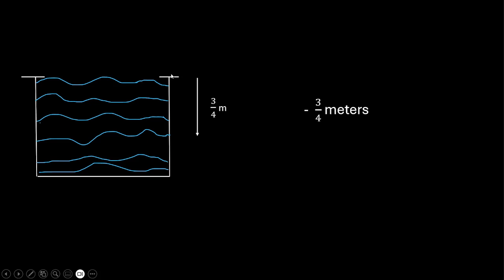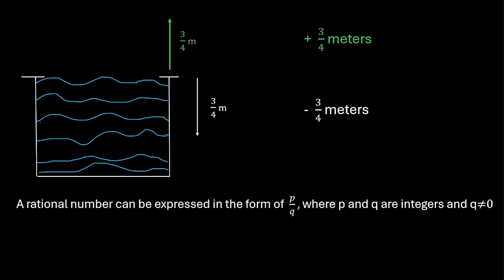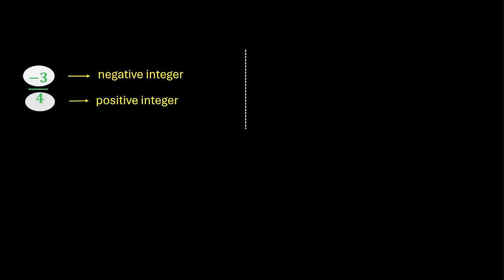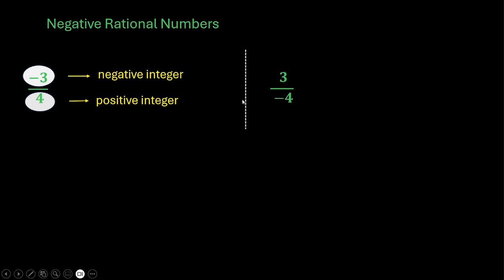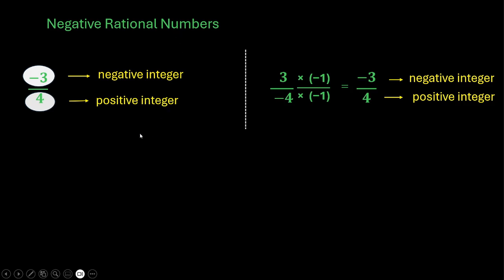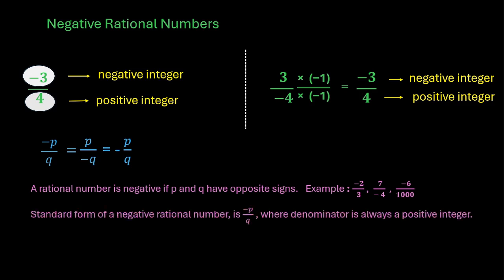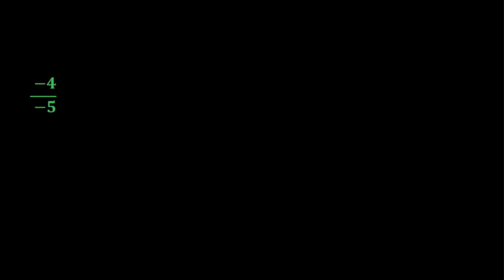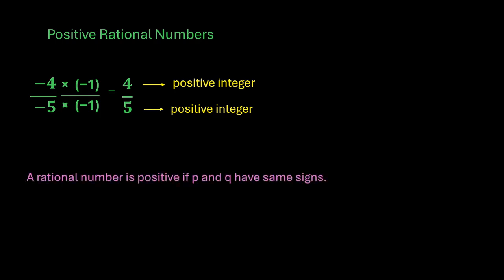Positive and negative rational numbers | NCERT 7 | Math | Khan Academy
In this video, we explore the fascinating world of negative and positive rational numbers. This lesson is designed to give you a clear understanding of these concepts, their standard way of writing, and why zero holds a unique position in the realm of rational numbers.

What You'll Learn:
Introduction to Rational Numbers
Defining Positive and Negative Rational Numbers
Standard Notation for Rational Numbers
Zero as a Special Case

Timestamps:
00:00 Introduction
00:55 Negative Rational Numbers
02:11 Standard form of writing a negative rational number
02:27 Positive Rationsl Numbers
03:05 Special case of zero